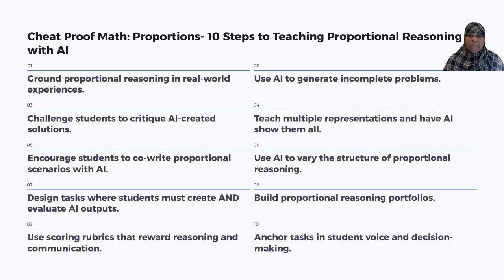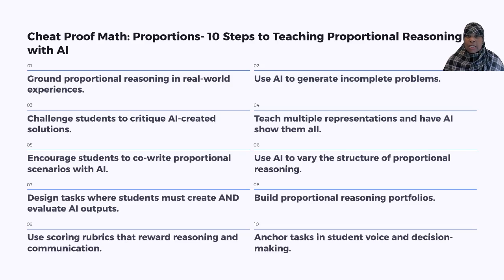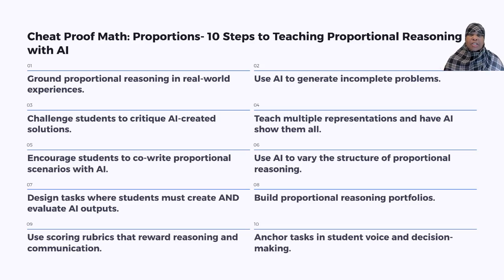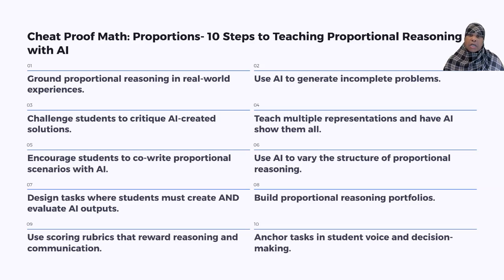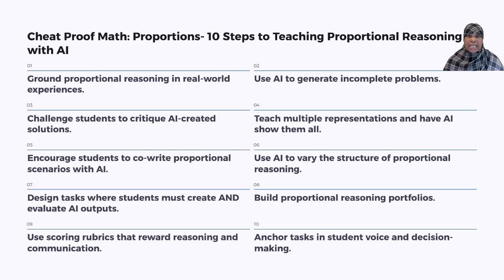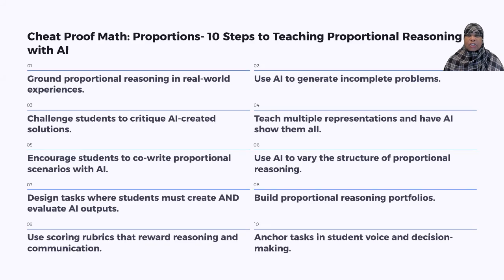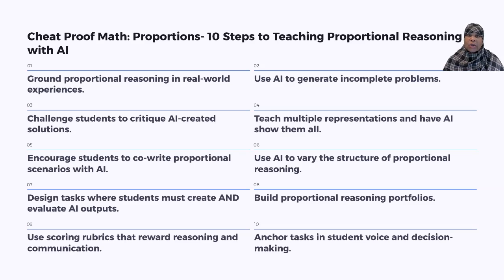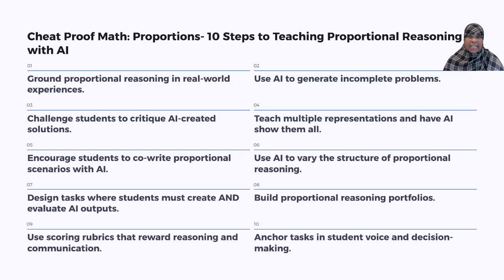Cheat-Proof Math: 10 Steps to Teaching Proportional Reasoning With AI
If students only plug numbers into formulas, they miss the point of proportional reasoning. In this episode, Dr. Jamiylah Jones shows how to transform your ratio and rate lessons using AI to deepen understanding so students see the structure, not just solve for x.

You’ll learn how to:
✅ Use AI to create visual and verbal representations (tables, graphs, and equations)
✅ Help students compare, critique, and connect multiple representations
✅ Turn proportional relationships into authentic, real-world scenarios
✅ Design assignments AI can support, but not solve
✅ Build rubrics that reward reasoning, not recall

This is not about beating the machine. It’s about teaching students to think with it; to analyze, explain, and reflect across representations.

Perfect for middle school and high school math teachers who want to make proportional relationships stick, prevent AI-enabled shortcuts, and elevate critical thinking in every math classroom.